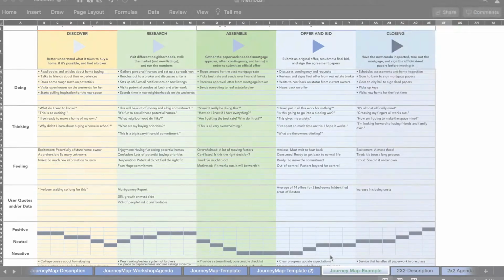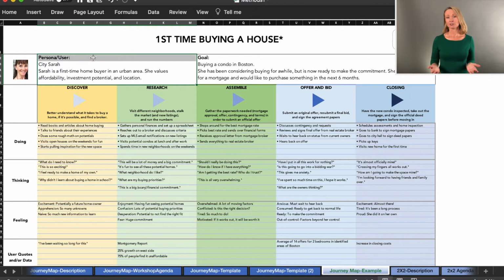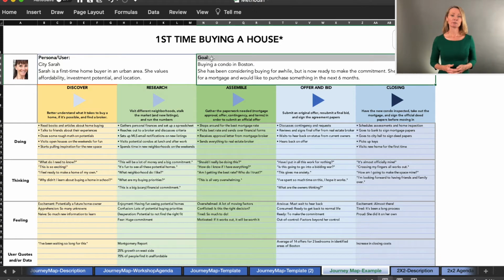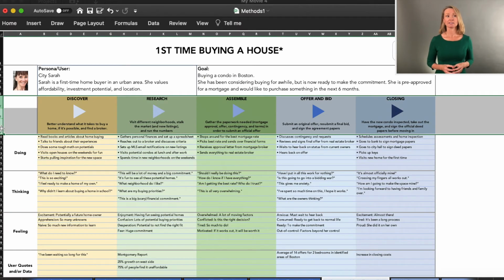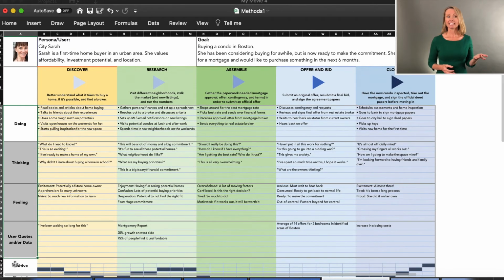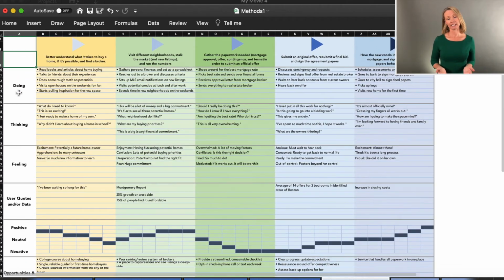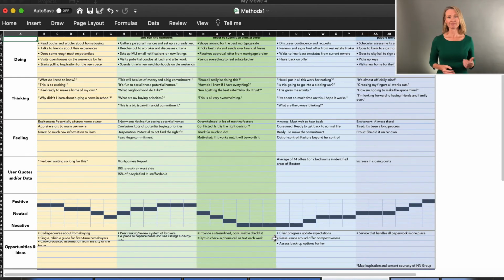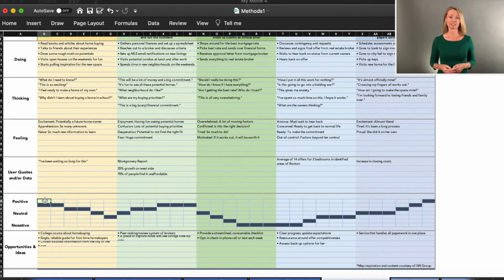Journey Mapping - How to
This video will guide you through the HCD method of Journey Mapping to get a more clear understanding of the experience of your customer, patient, stakeholder or community member.

In this video, we will introduce you to an excel version of the tool that we'd recommend sharing through Sharepoint for real-time virtual collaboration.

We hope you like giving it a try!